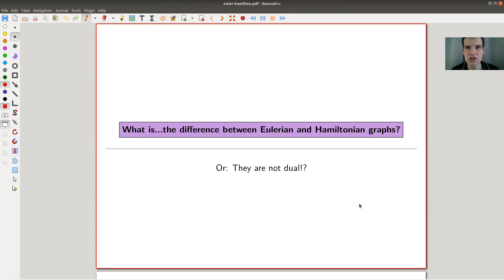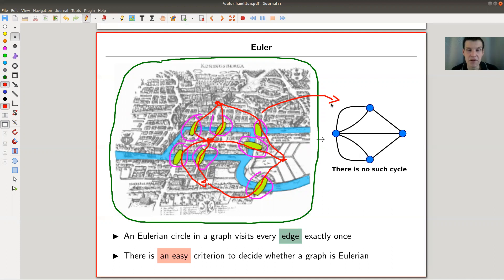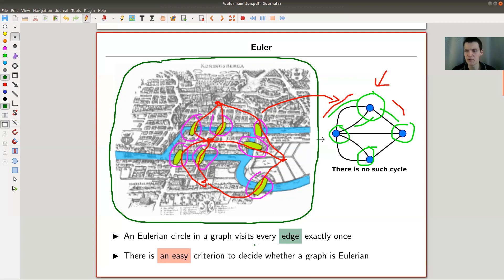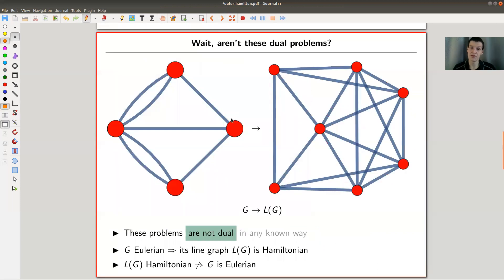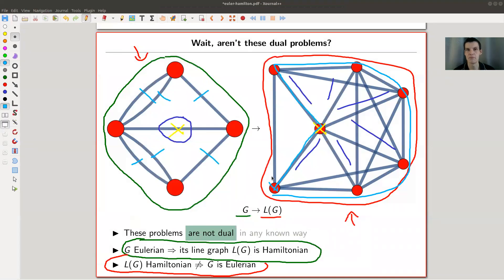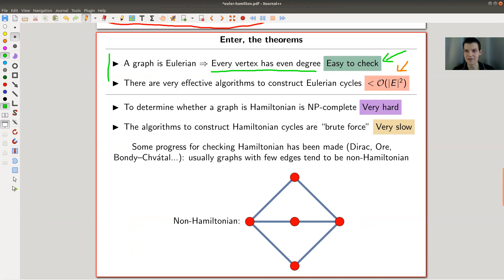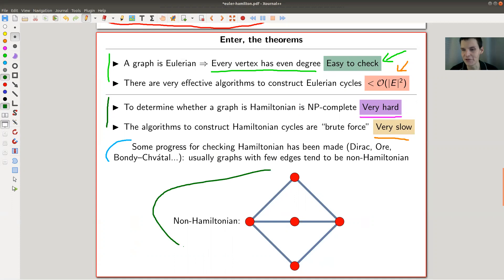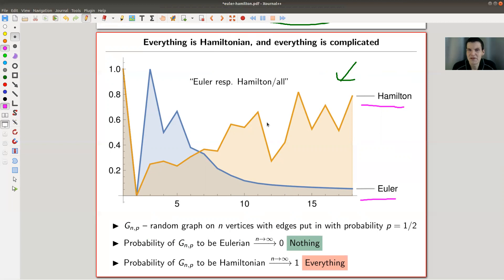What is...the difference between Eulerian and Hamiltonian graphs?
Goal.

This time.
What is...the difference between Eulerian and Hamiltonian graphs? Or: They are not dual!?

Slides.

Thumbnail.

Eulerian and Hamiltonian graphs.

Line graph and Euler vs. Hamilton.

(Non-)Eulerian and (non-)Hamiltonian.

Number of connected graphs.

Bondy-Chvátal and co.

Bridges in Königsberg.

Mathematica.

Pictures used.

The bridges of Königsberg and friends are very popular.